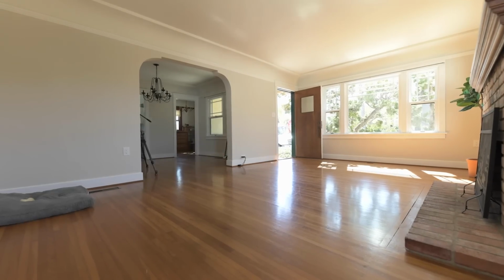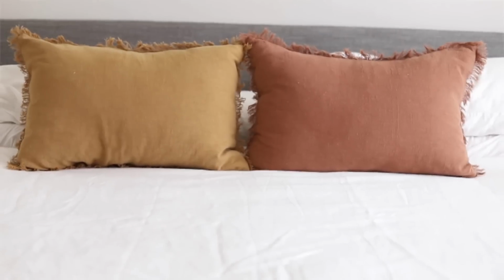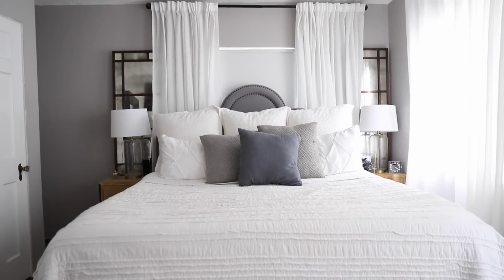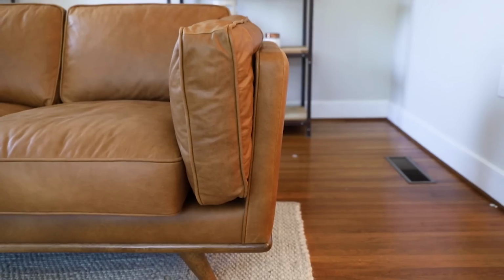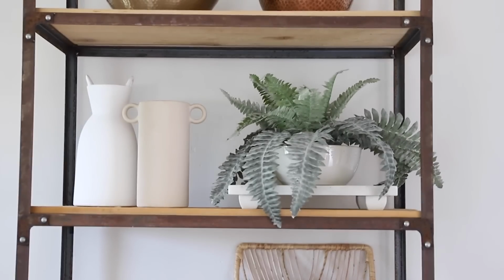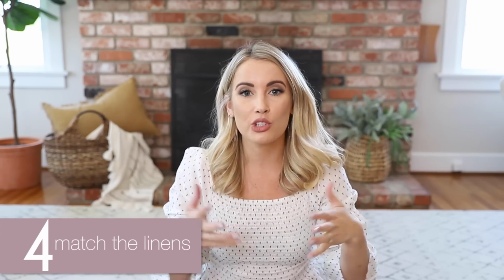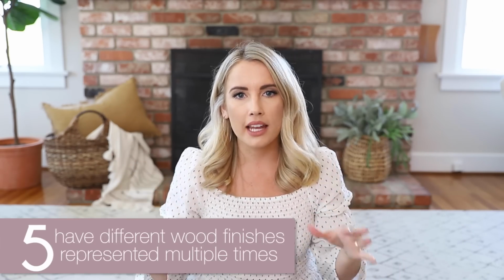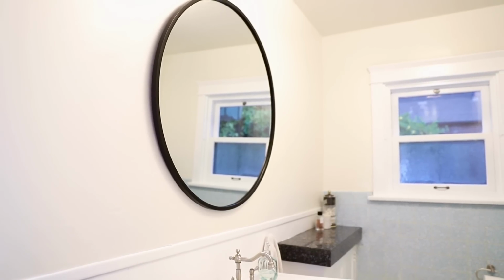INTERIOR DESIGN | Tips on How to Make Your Home Cohesive | House to Home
Don't worry I am going to be taking you through every room in our house and giving you even more tips for how to transform your house into your home! If you start with these steps, your home is going to look cohesive and beautiful! PS- I can’t wait to share all the beautiful details of my new furniture! but details coming soon’

|| SHOP OUR HERMOSA BEACH HOME ||

|| Discover Your Design Style ||

|| Making the Most of Our Small Space! ||

Making the Most of Our Small Space is a fun and REAL series of how I'm managing the 'smallness' of our little Los Angeles cottage with the whole-lotta-ness of stuff from both Tyler and I combine (ok, so mainly just me lol). Our budgets are small but our dreams are big, so follow along and get inspired on how to make the most of your space and make it beautiful no matter what your budget!

Sharrah is wife, dog mom and lover of creating beautiful spaces in her own home and for others! She is the founder of Live Your Style with a goal to help inspire men and women discover their style and equip them to live it out with confidence. Sharing tips for decorating, organizing and just plain ol’ lifeing, Sharrah wants to help everyone realize that no matter the size of their space or budget they too can design a home they are happy to wake up in each and every day!

Videography by Elena Contis and editing by Jessie Karach